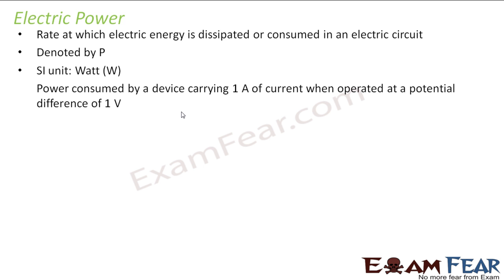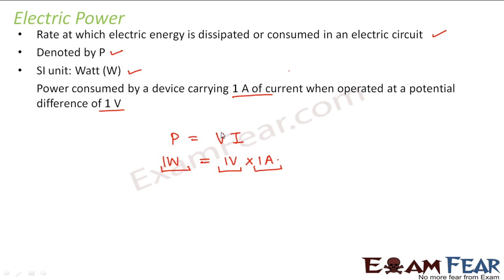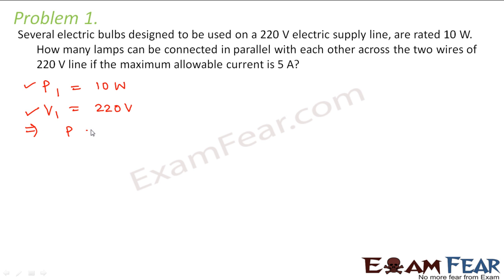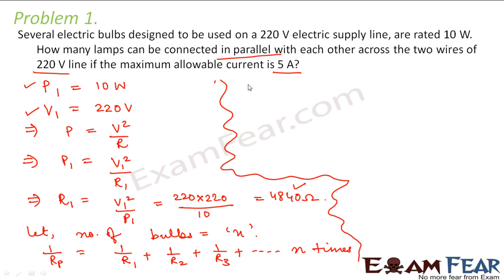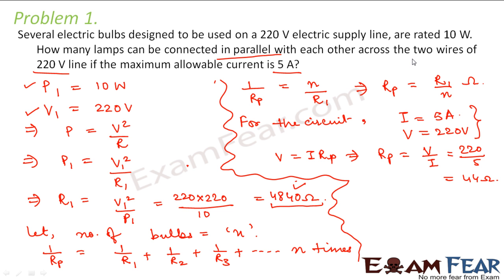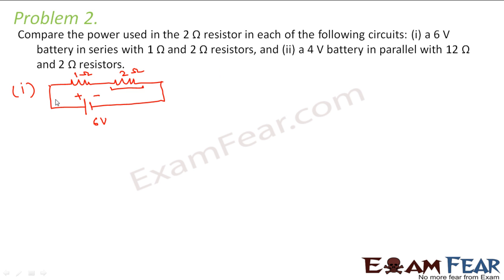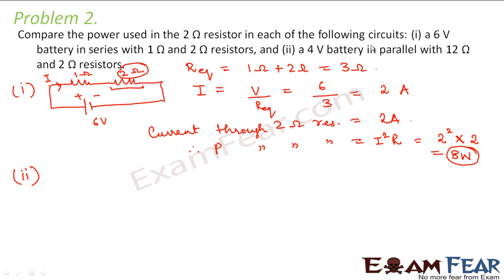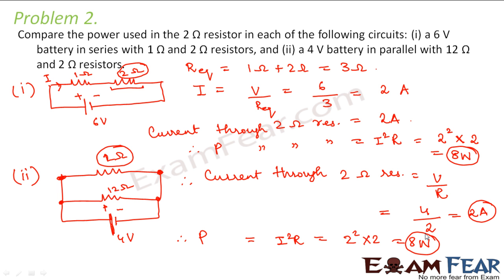Physics Electricity part 12 (Electric Power) CBSE class 10 X